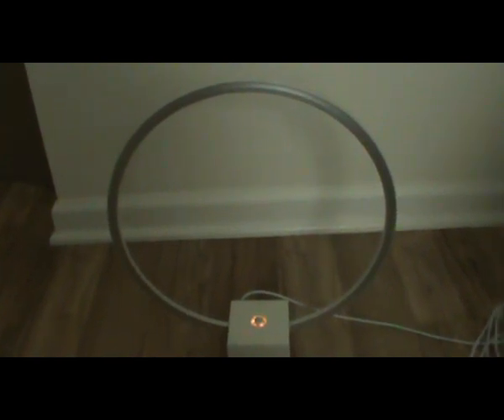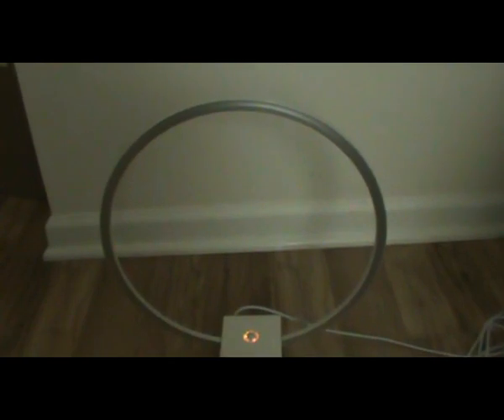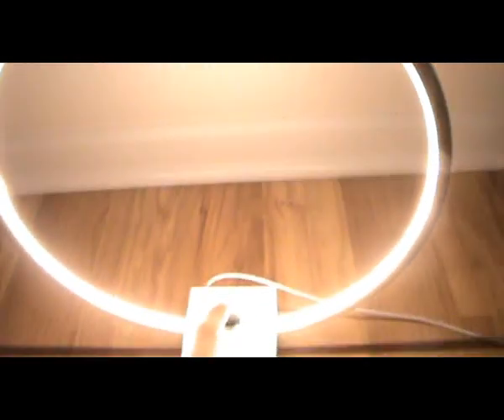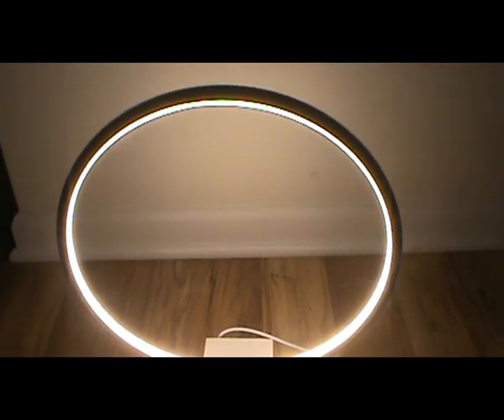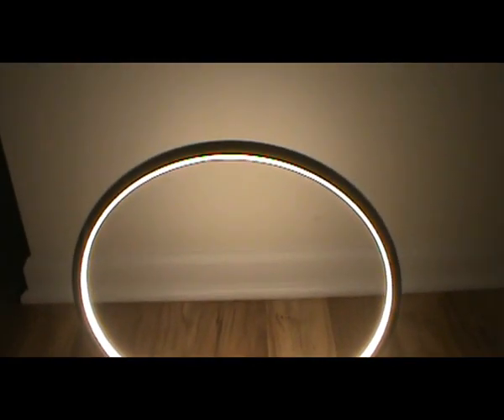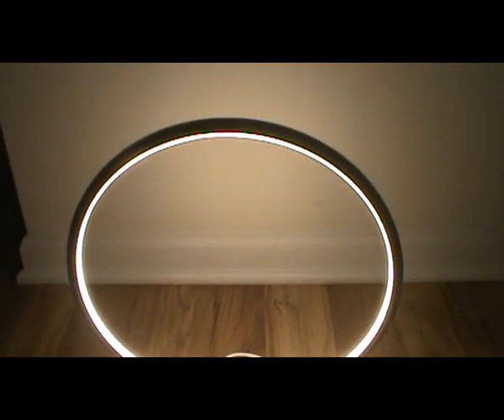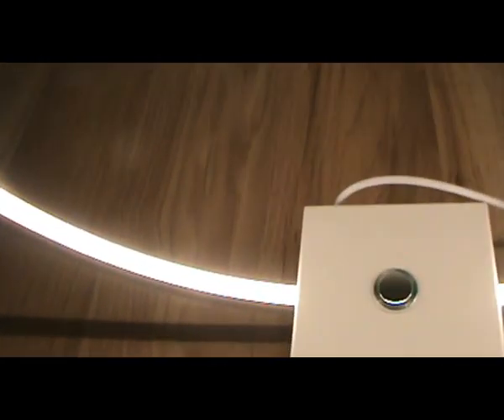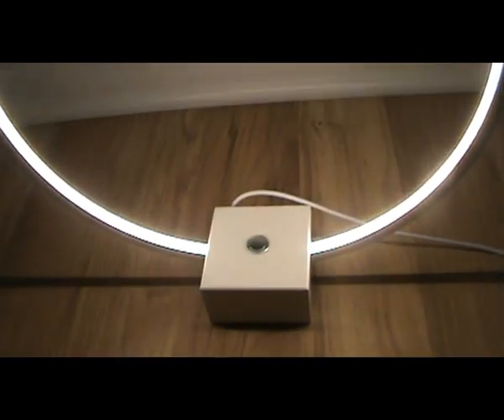Brightech – Circle LED Table & Desk Lamp Review and Demonstration